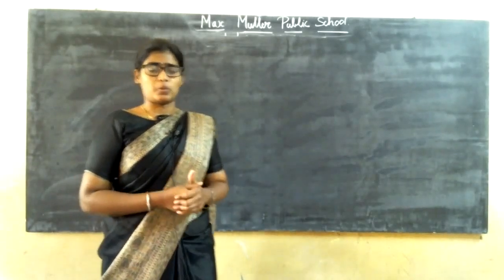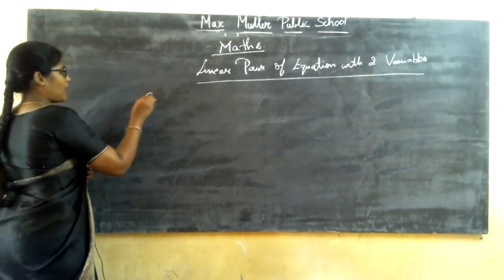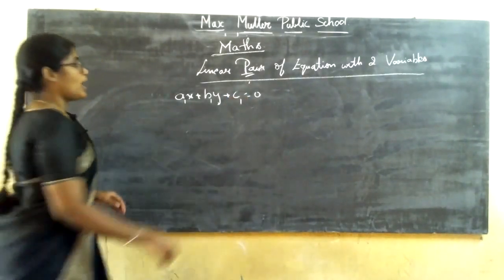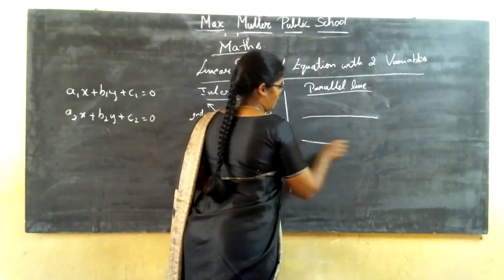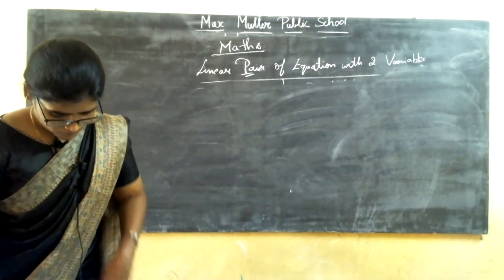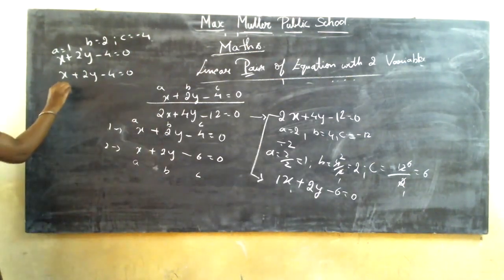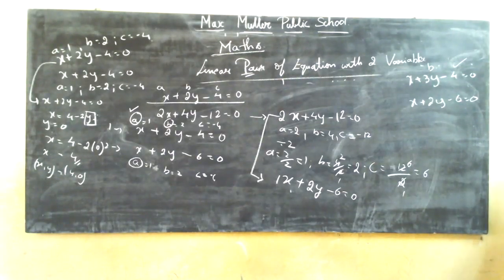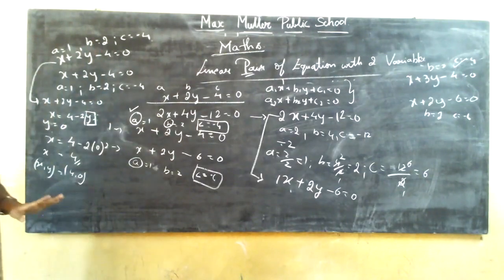10th Maths -01